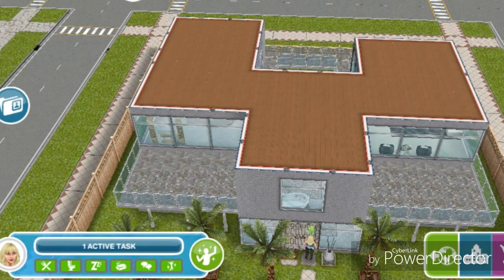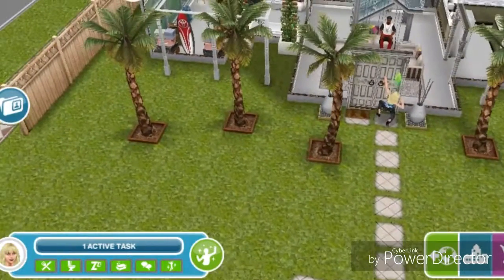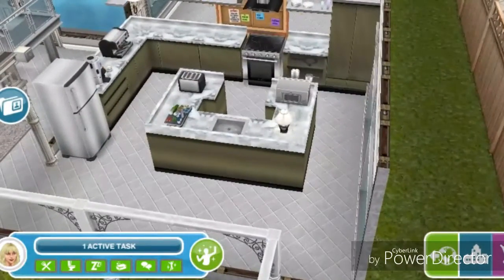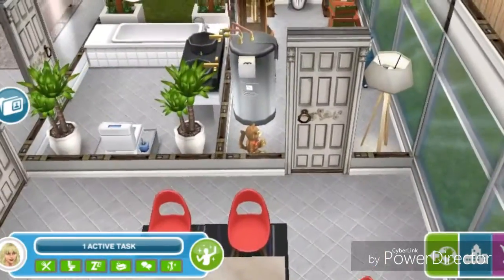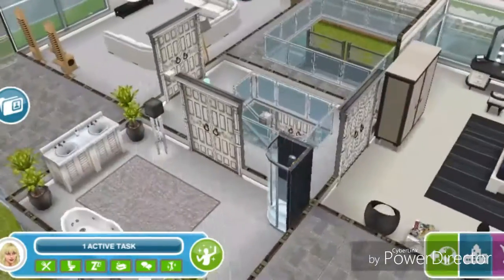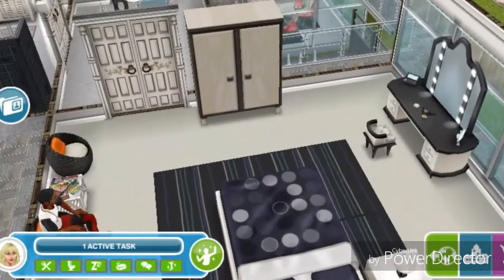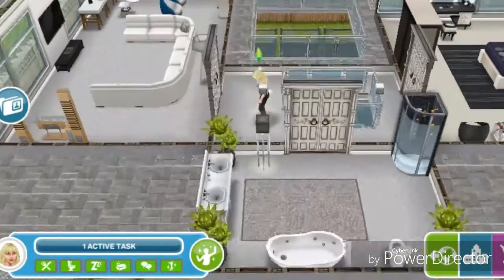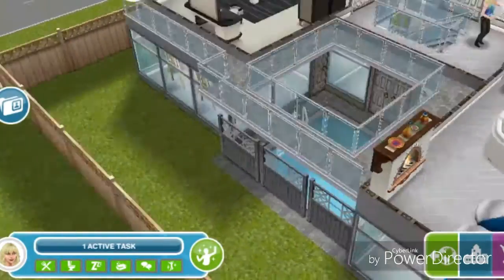The Sims Freeplay - Kitrell's House| Original Design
The Sims Freeplay - Neighbour House Tour| Original Design| Nicki Minaj's House

This is a tour of a house in Kitrell Boyd's town. In this house lives Nicki minaj and I'm not sure if it is inspired by her real house in real life. This is a two story house on a standard lot.